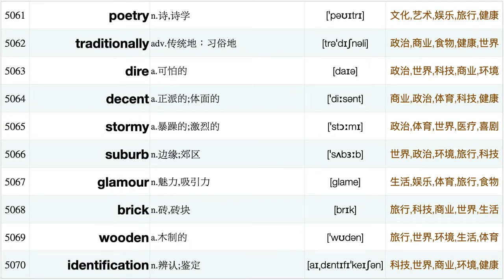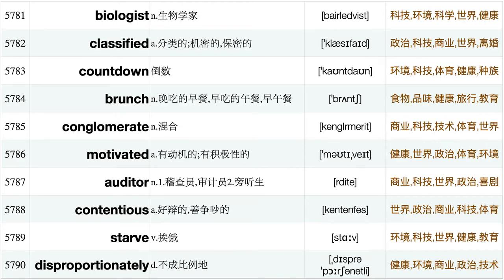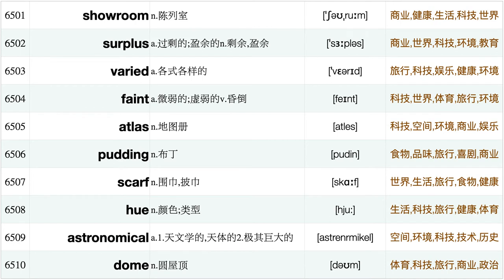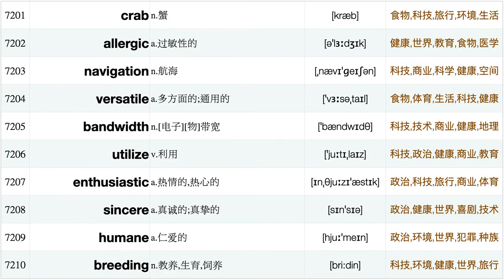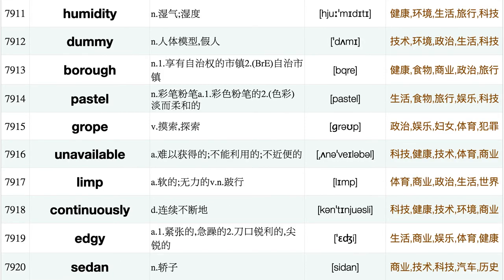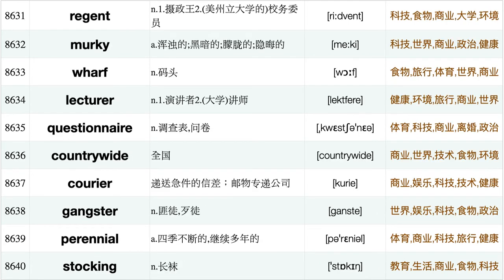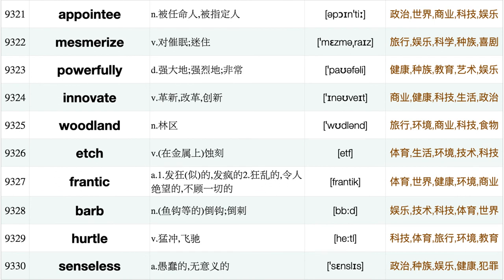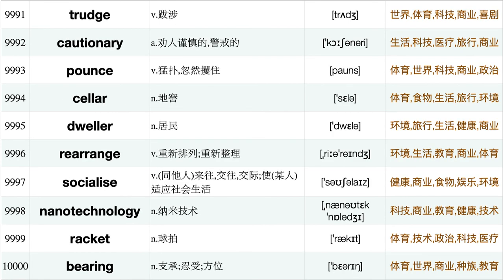英语学习三剑客之CNN新闻分类词汇20000（2/4）